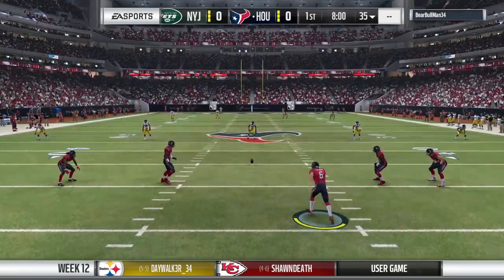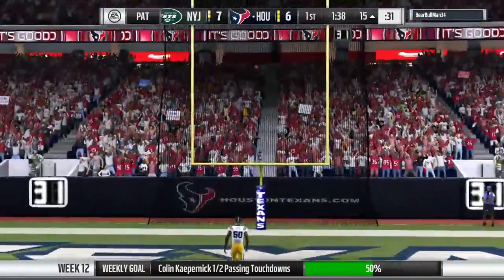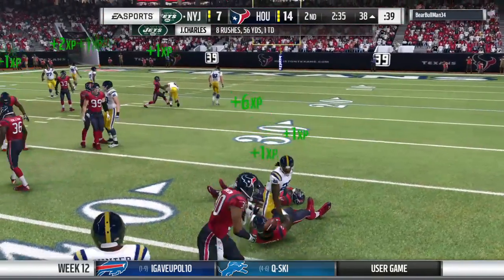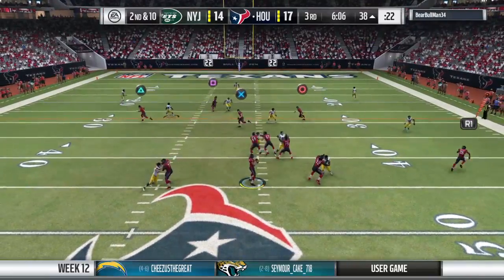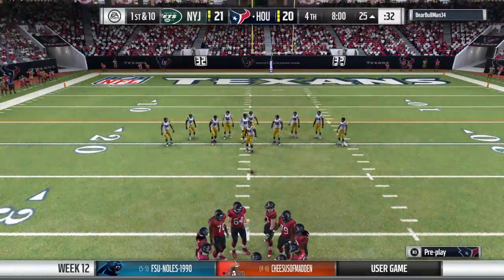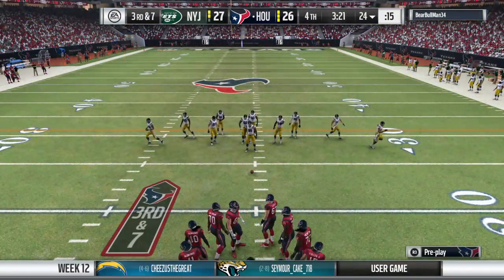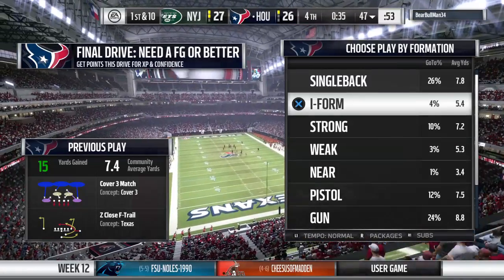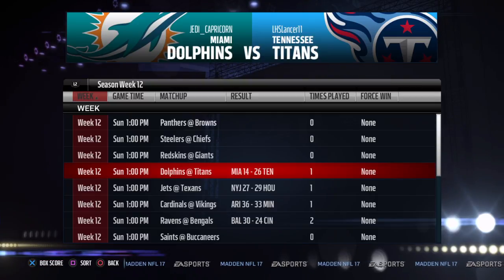GGFL vs the Biplanes